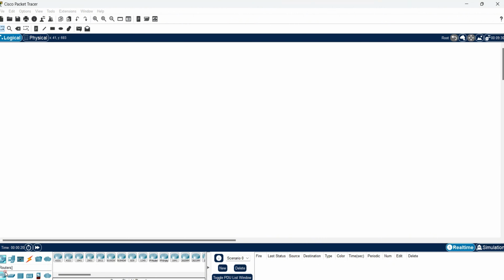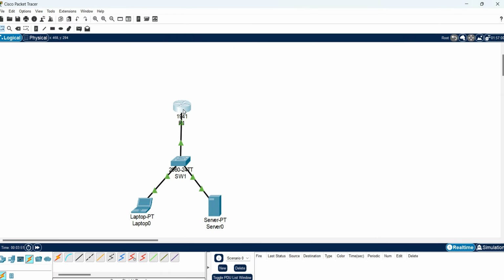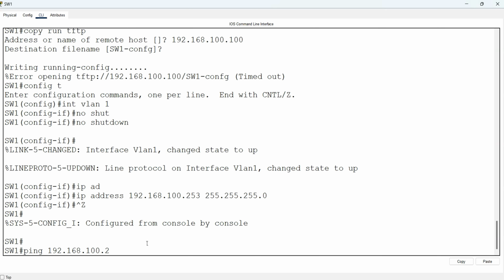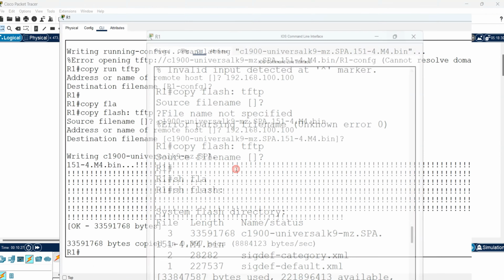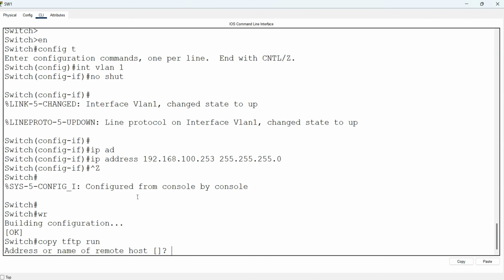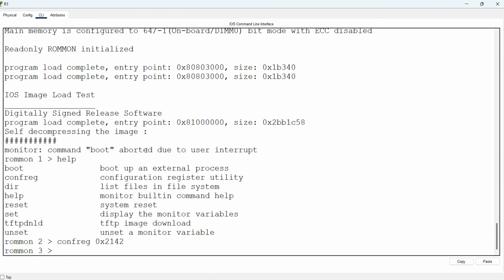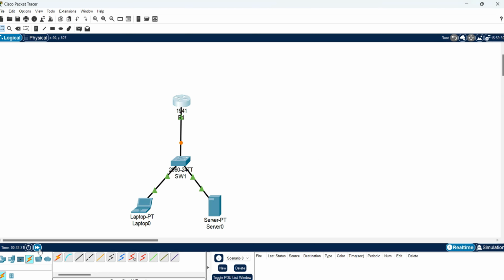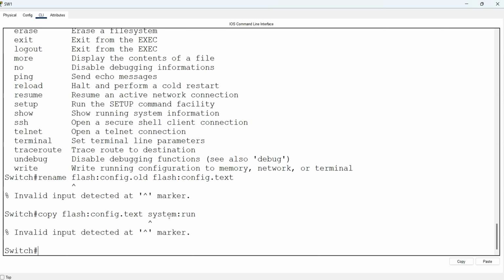12 Maintain The Router And The Switch Startup Config and The IOS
00:00 001 Backup The Router And The Switch Config and IOS To A TFTP Server
11:34 002 Restore The Router And The Switch Config From TFTP Server
15:00 003 Breaking Into The Router And The Switch